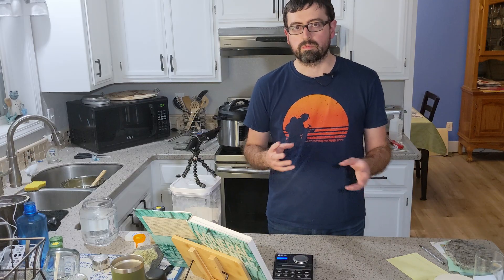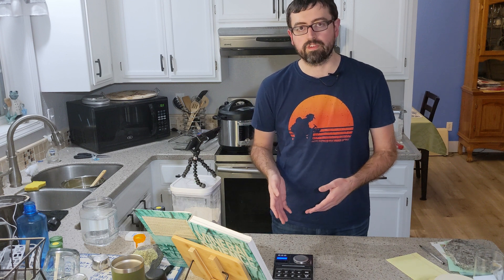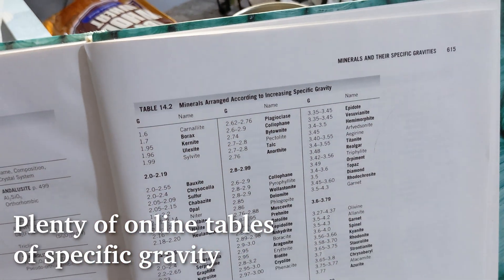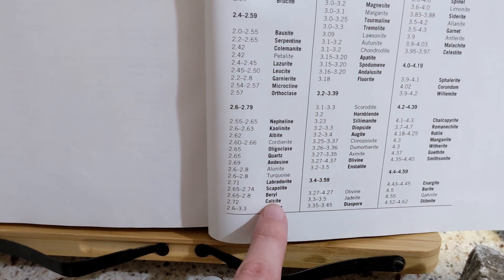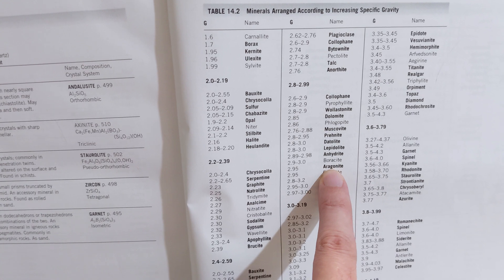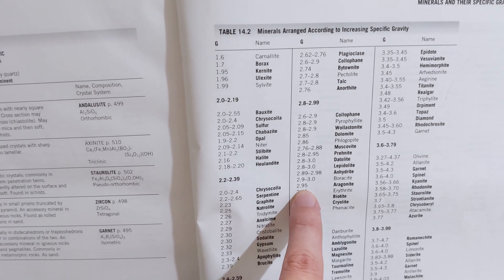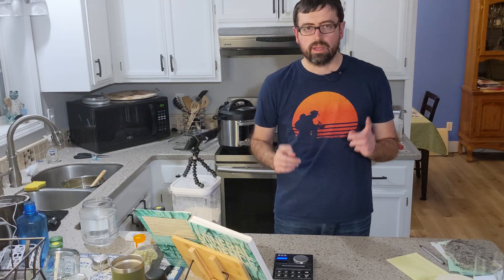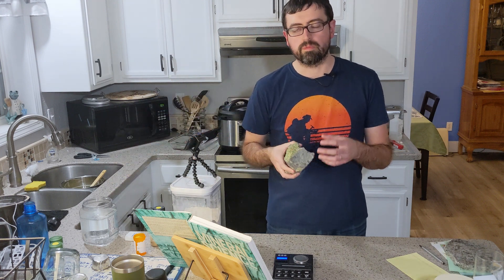Specific Gravity – The Home Geologist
Join me in a new series where we'll go through all the ways you can bring Geology into your home! In this first episode, we'll talk about specific gravity.